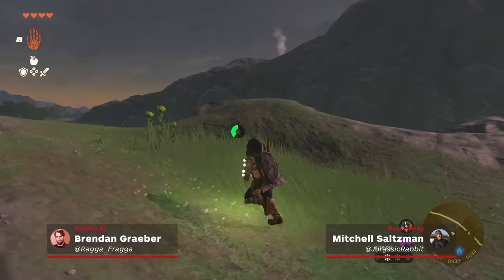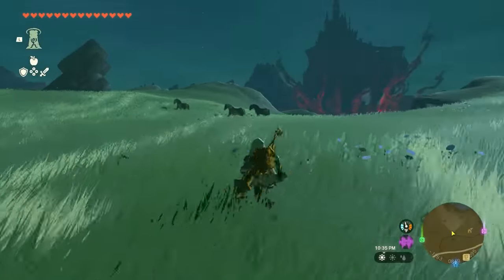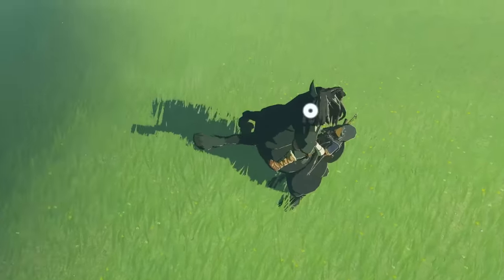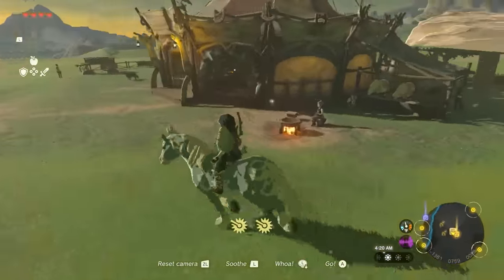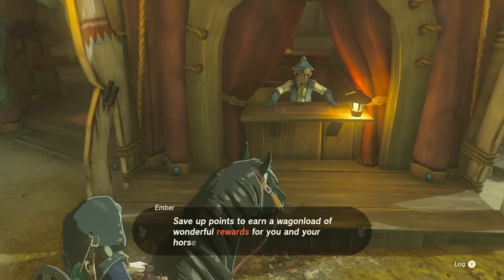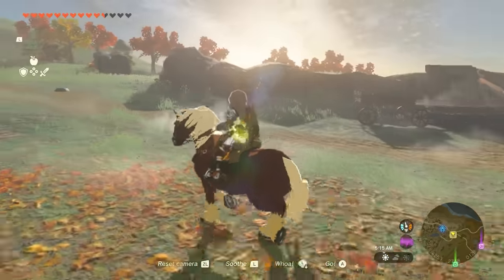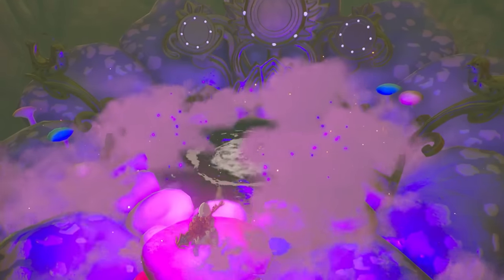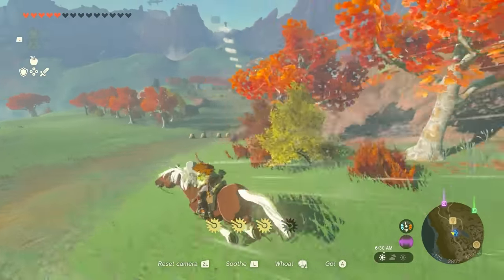The Legend of Zelda: Tears of the Kingdom - How to Tame and Register a Horse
The Kingdom of Hyrule is a vast place to explore in Tears of the Kingdom, and while you’ll eventually be able to skydive from towers and utilize Zonai devices to cross land, sea, and air, there are sometimes when you just need a mount that doesn’t rely on batteries. This holds especially true early in the game when you’re still discovering new regions and towers, so in this guide video, we’ll show you exactly how to find, tame, register, and upgrade your brand-new horse. Really, it’s everything you need to know about your general horse in Zelda: TotK.